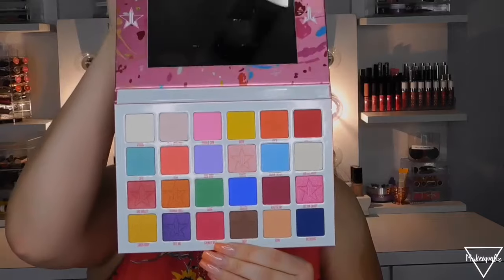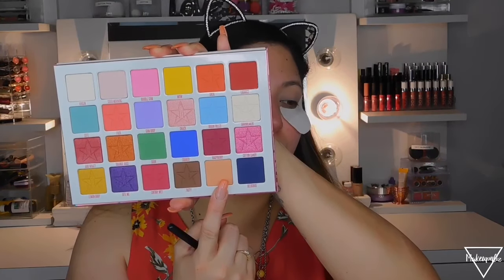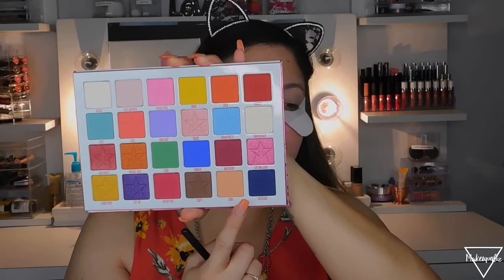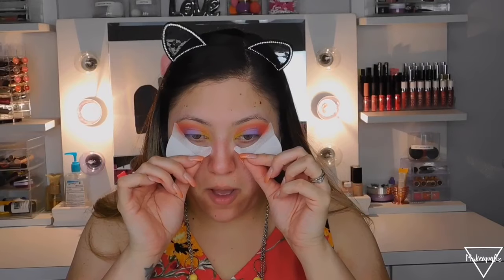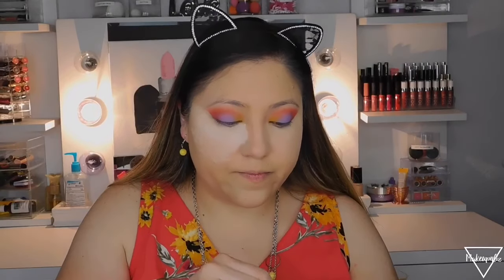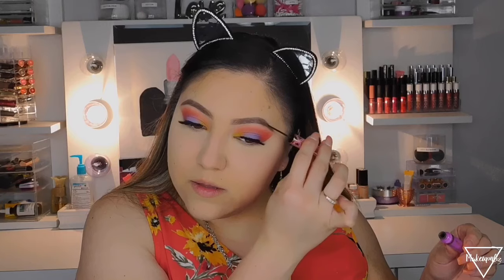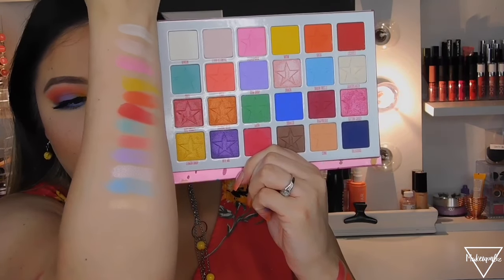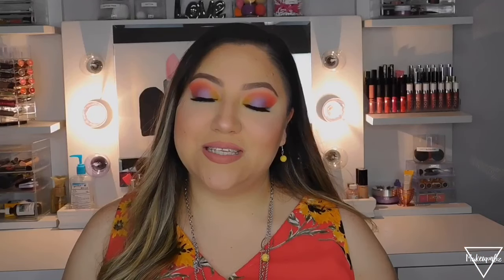JEFFREE STAR JAWBREAKER PALETTE LOOK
Makeup4liz

Artist: Tobu & Itro
Song: Fantasy